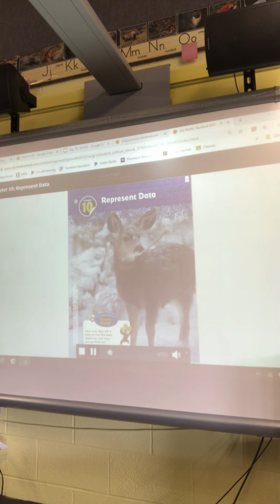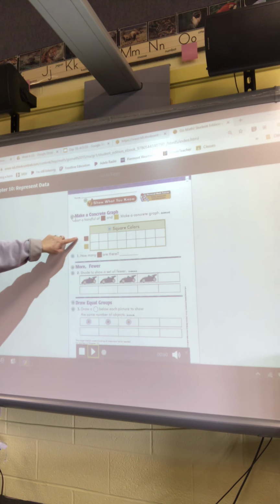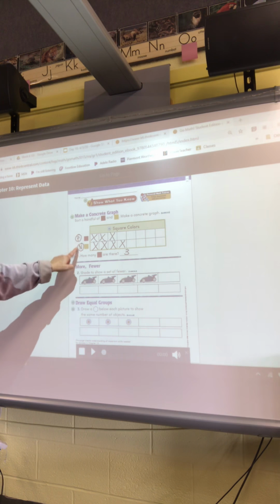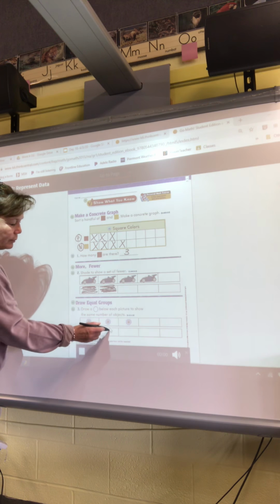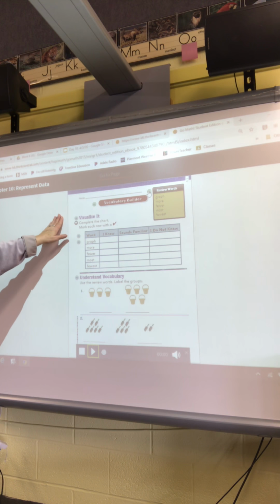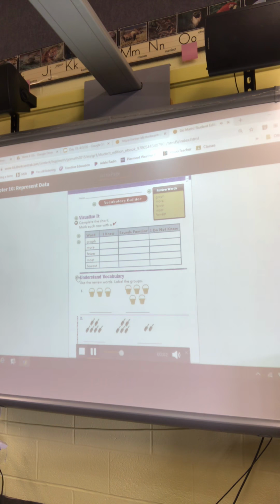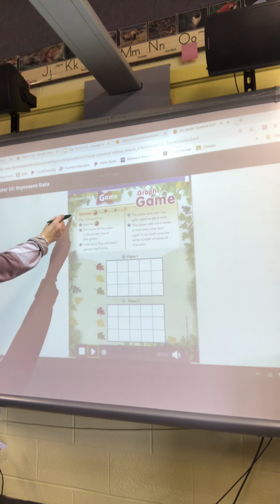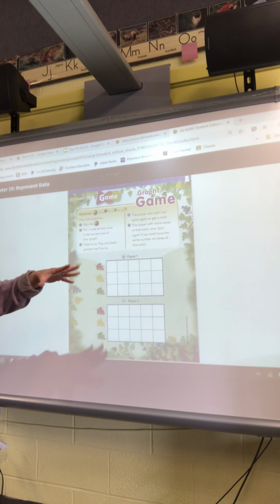Chapter 10 Intro